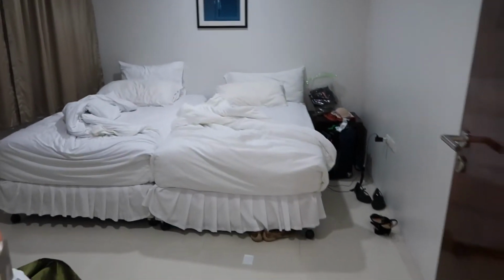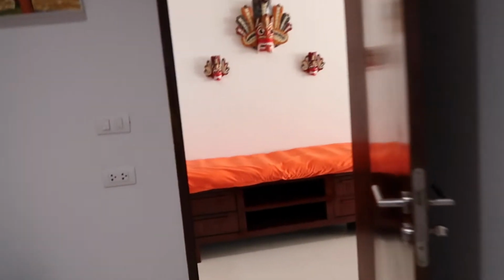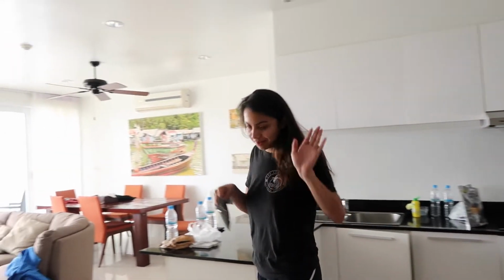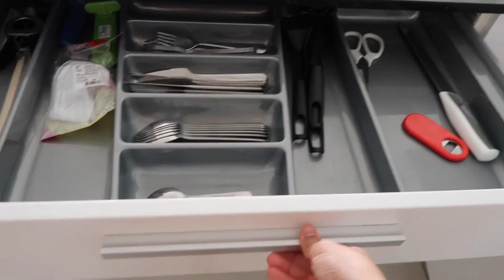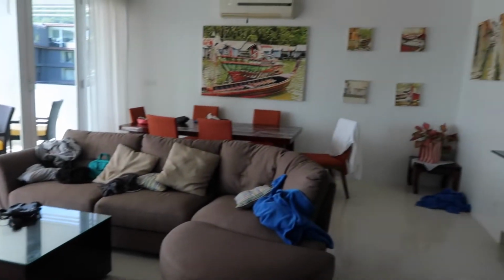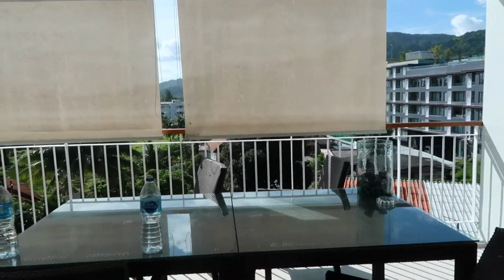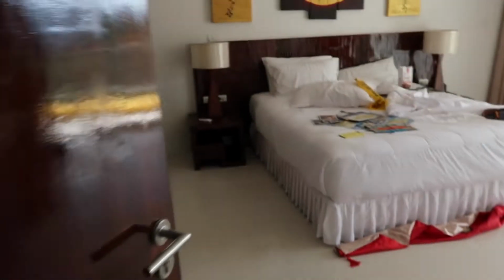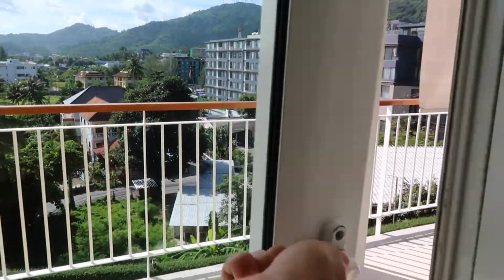WEEKEND TRIP TO PHUKET || THAILAND TRAVEL VLOG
Hi friends!

This is a travel vlog of my first weekend trip to the islands in Thailand. This was pretty laid back trip since I wasn't feeling too well during the first day, but it ended being so much fun and I'm so happy I captured these moments to share with you all.

Much love,

Miriam :)